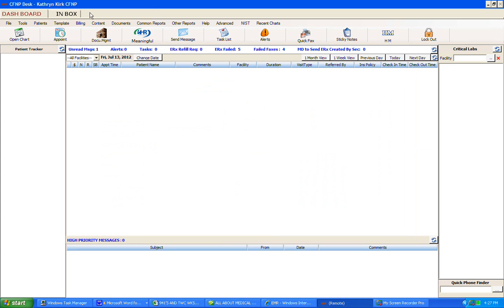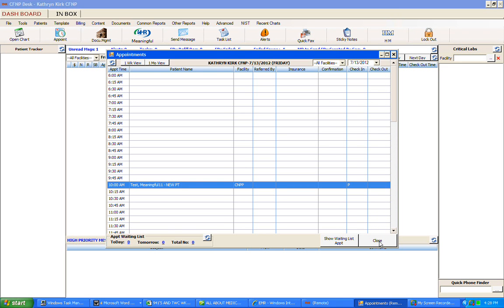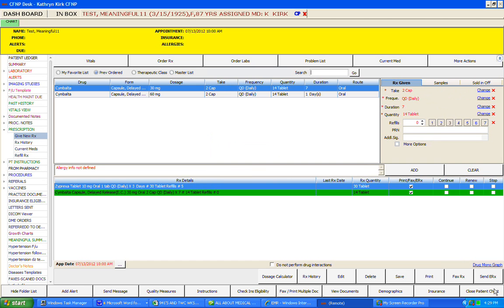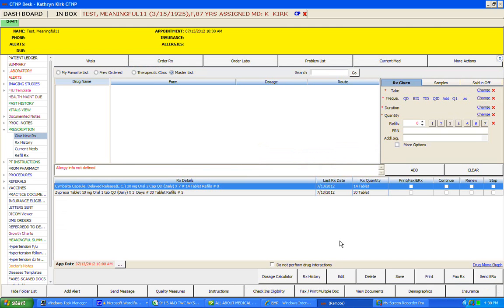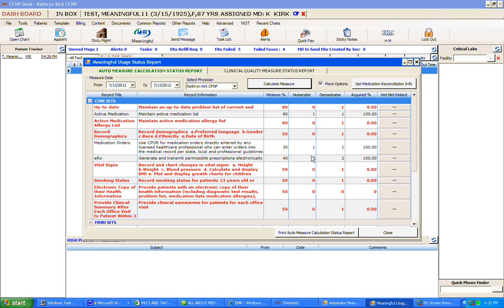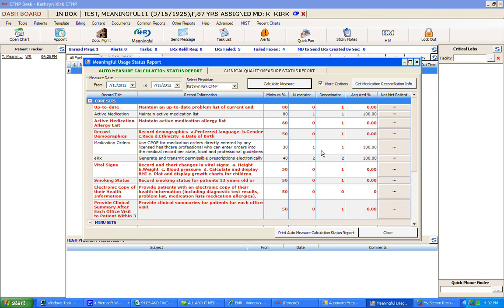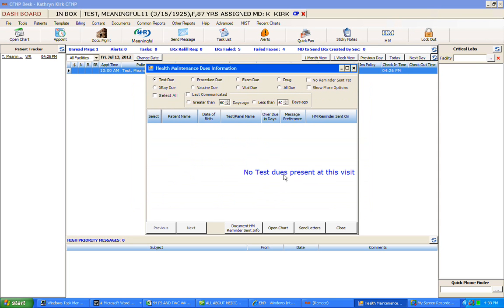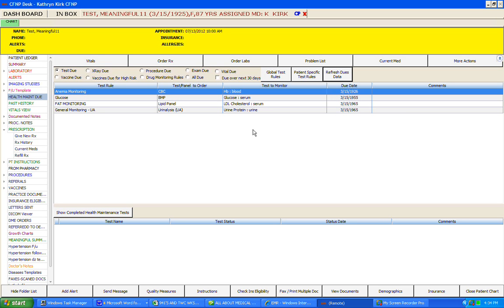addendum to erx, cpoe, HM part 4 of 4 meaningful use 2